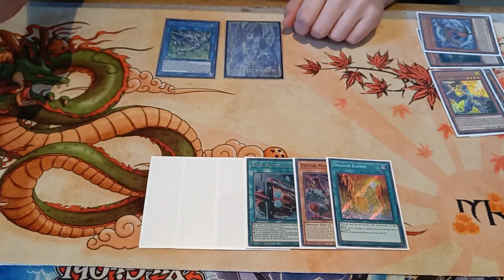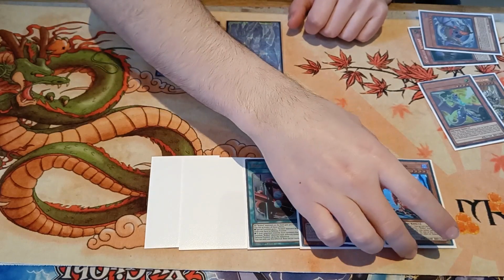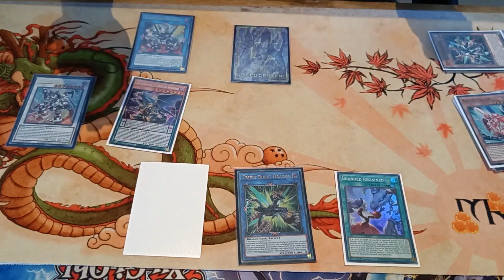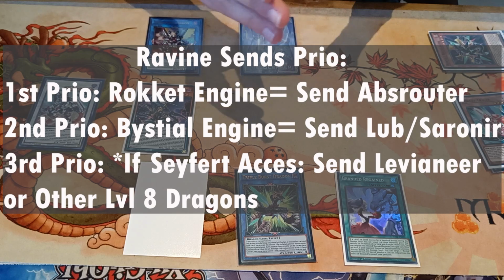Yu-Gi-Oh ! Bystial Dragon Link Combo Tutorial | Choke Points and How to Play Around Handtraps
Hello Class,

some of you wanted a Combo Tutorial, so i gave you one, tho i feel like just seeing the basic combo is not enough, i decided to put some more tips and tricks into it as well.